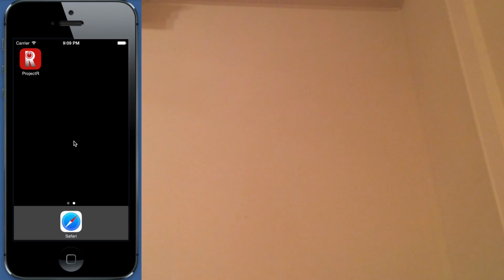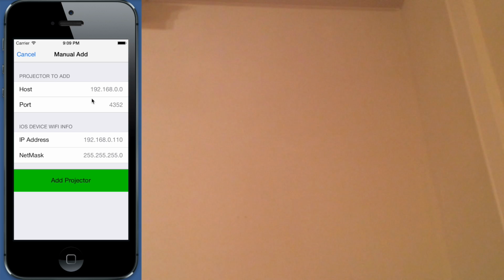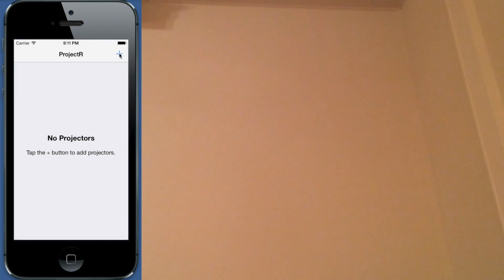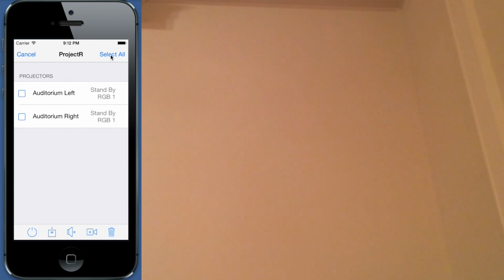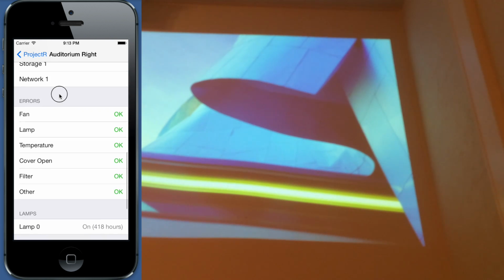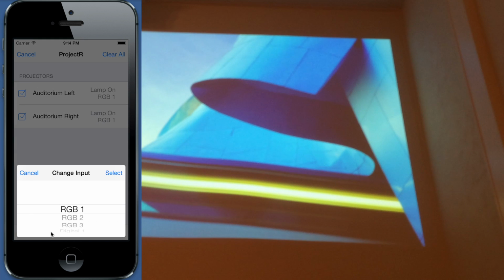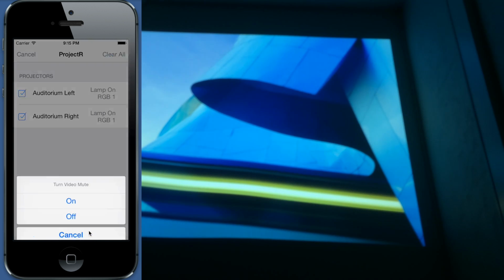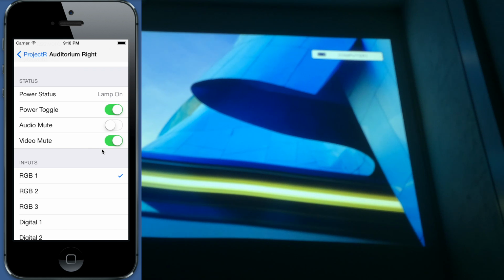Getting Started With The ProjectR iPhone app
This is a video which shows how to use the ProjectR iPhone app. ProjectR is a remote control app for PJLINK-enabled projectors.